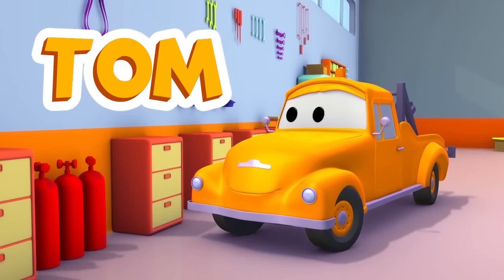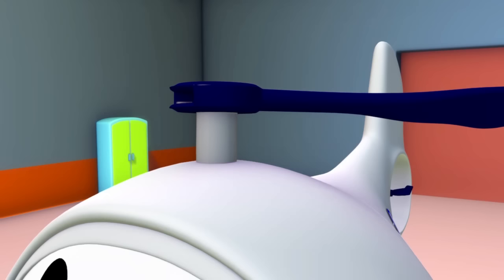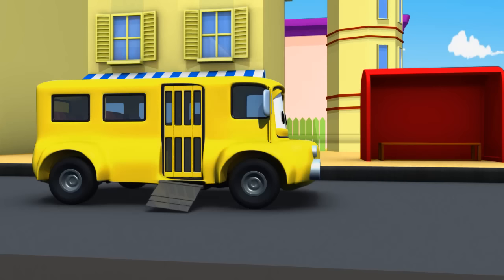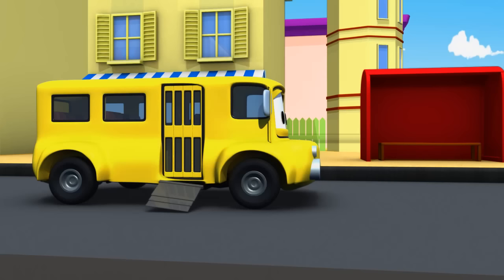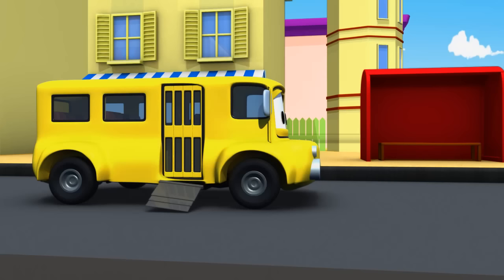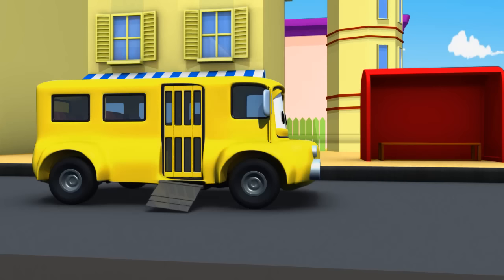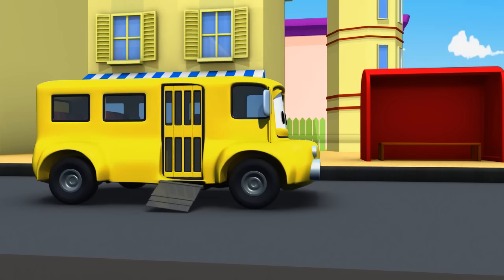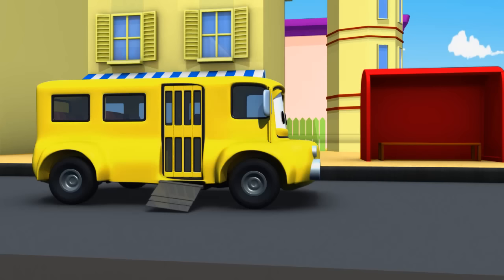Tom The Tow Truck, Car Patrol and Carl Transform with the Helicopter in Car City | Trucks cartoon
Download the Kids Flix app here and watch your favorite videos without ads !

Carl the Super Truck is a construction cartoon for children. Transformer Carl is an amazing truck, he can transform into any vehicle:  fire truck, police car, ambulance, garbage truck, bus, any construction truck like bulldozer, tractor, excavator, monster truck and any kind of transport, even a train! This cartoon for children about trucks is ideal for boys and girls who are interested in cars!